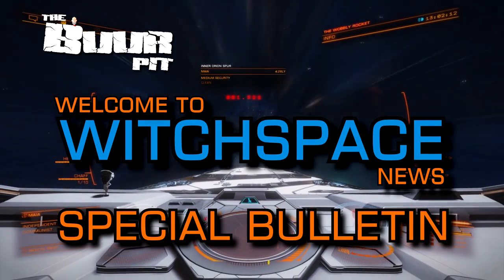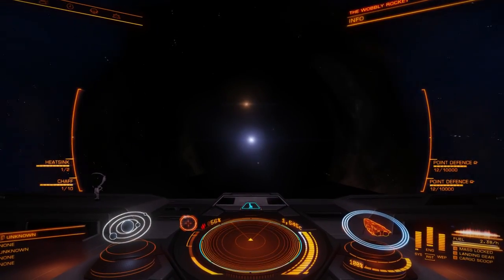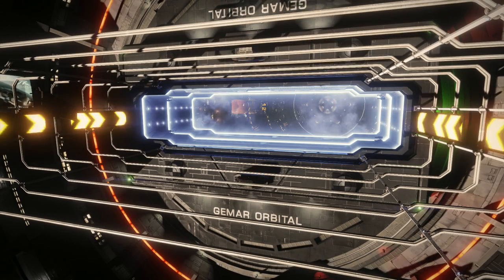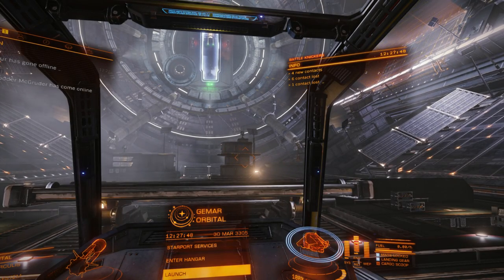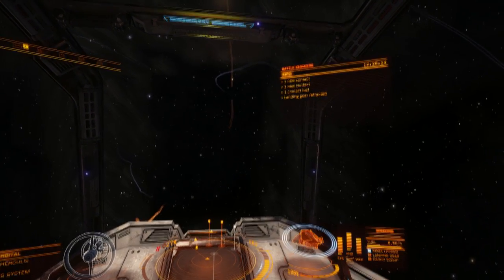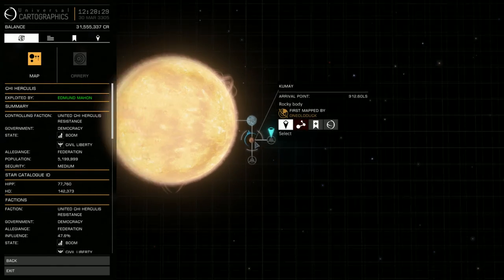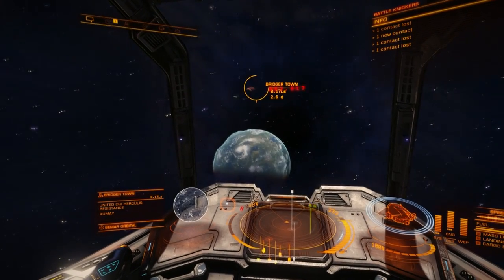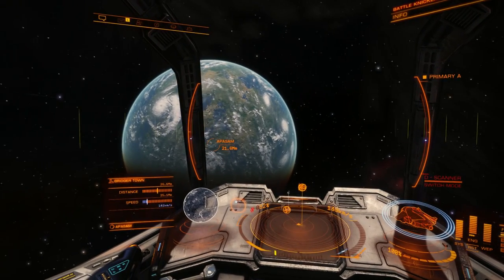Elite Dangerous: April Update - Bulletin